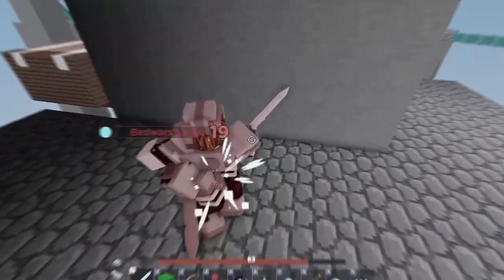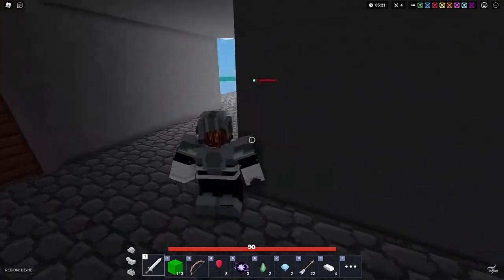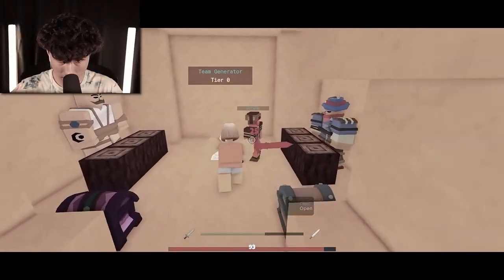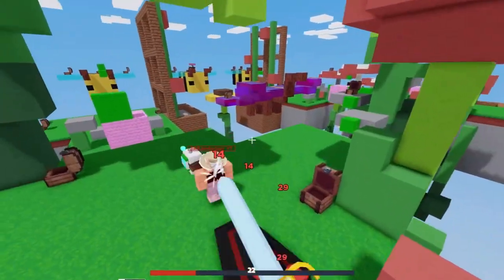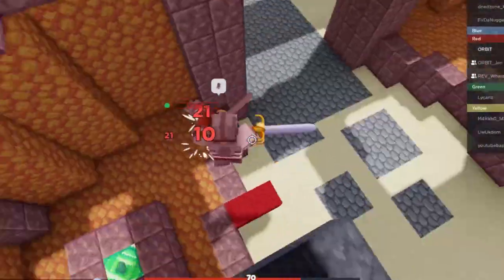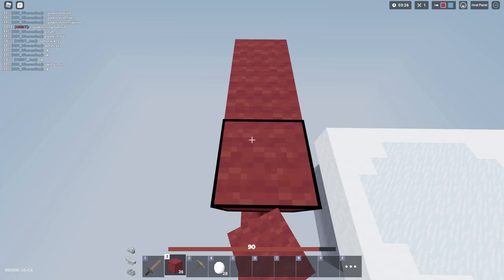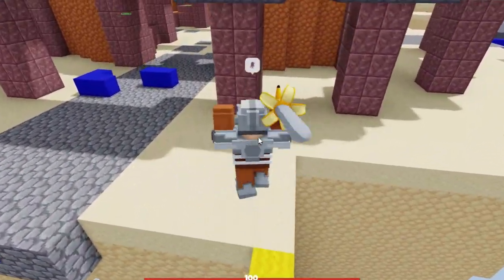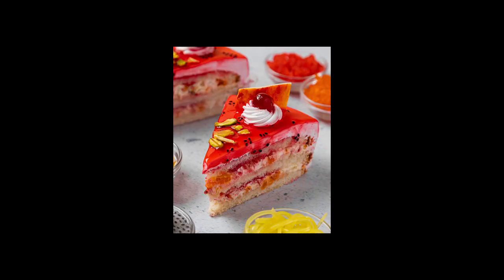TOP 7 COMBO METHOD in Roblox Bedwars...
TOP 7 COMBO METHOD in Roblox Bedwars... (Tanqr, MiniBloxia)

Credit To @TanqR  & @MiniBloxia  for clips and combo method
~Social~